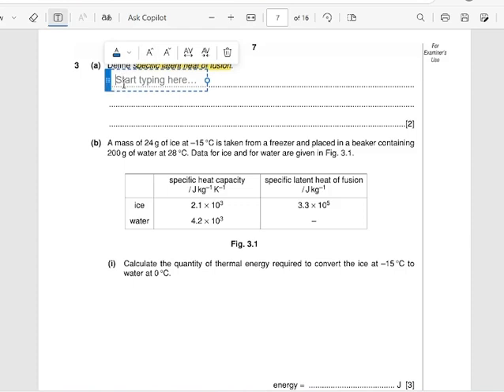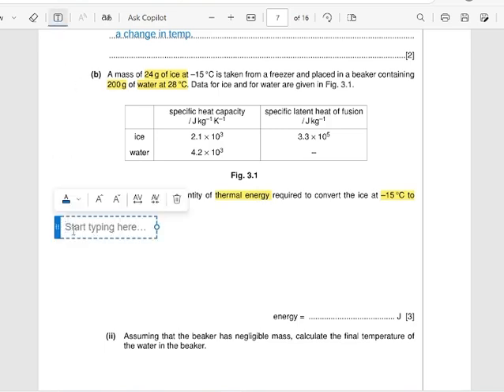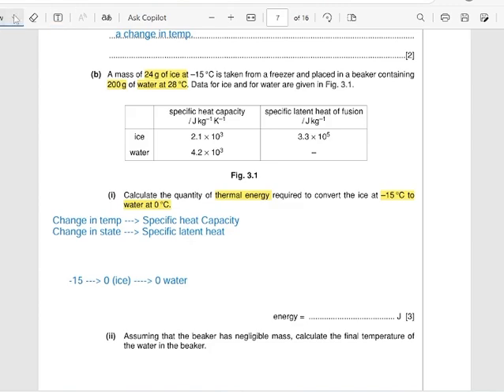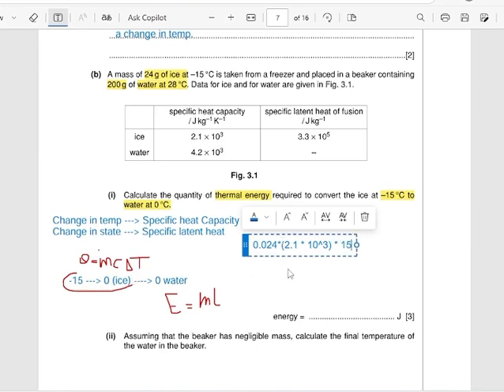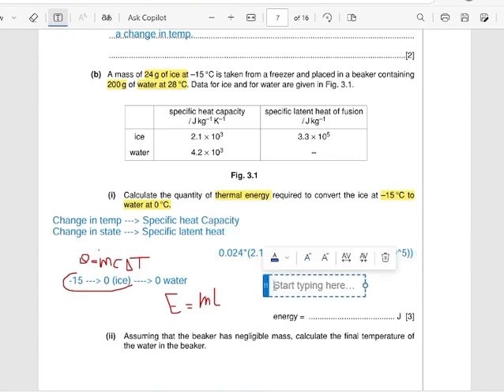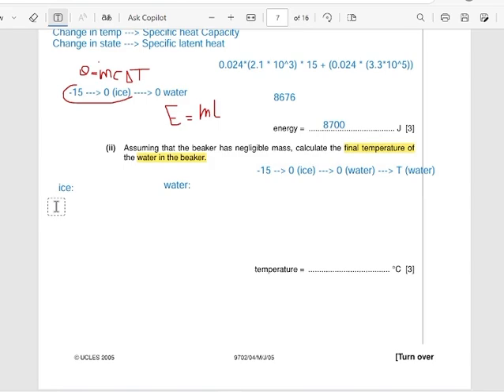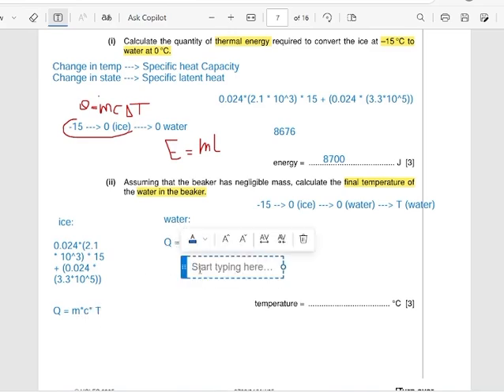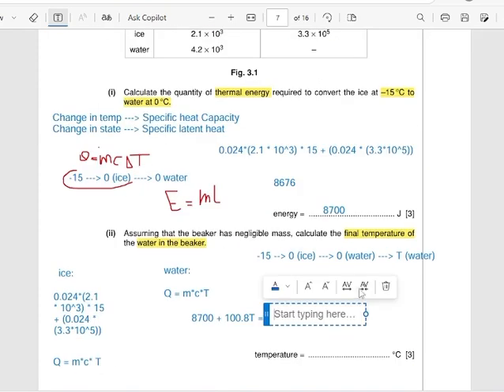A-Levels Physics (9702) | Summer 2005 | Paper 4 | Q.3 (IMPORTANT)